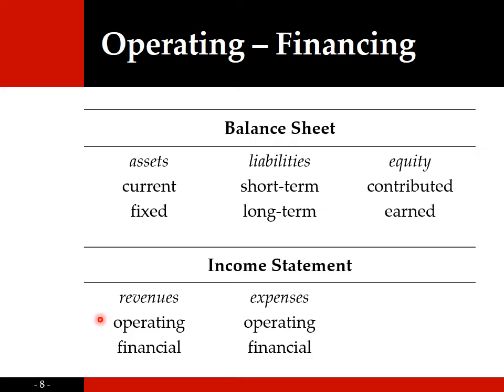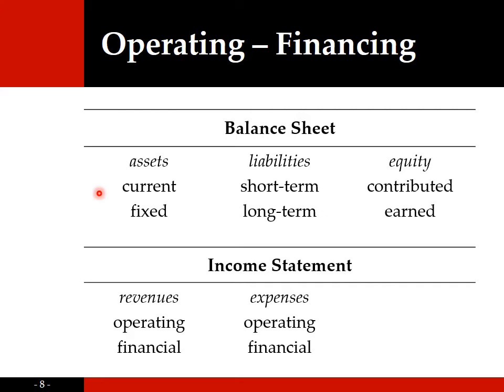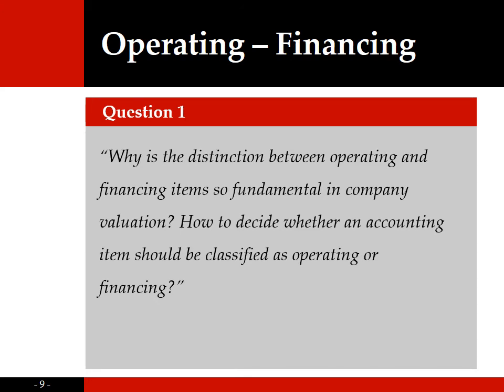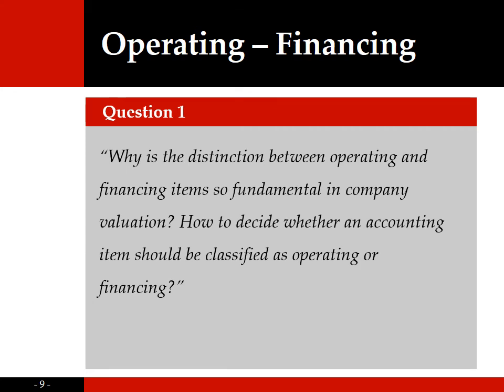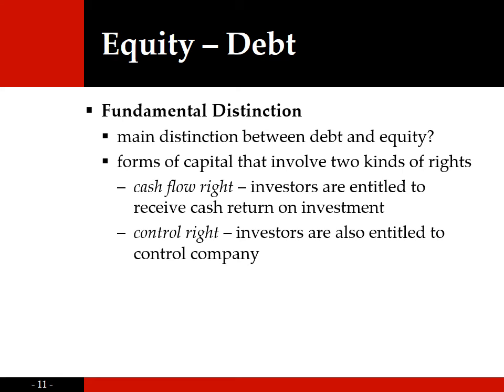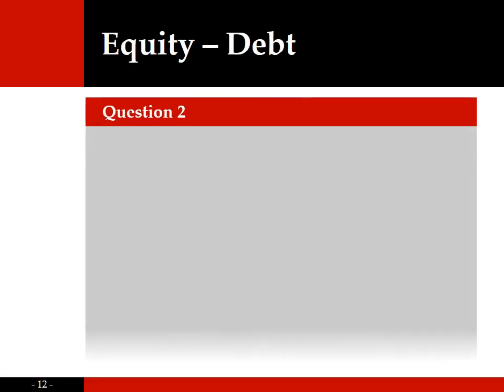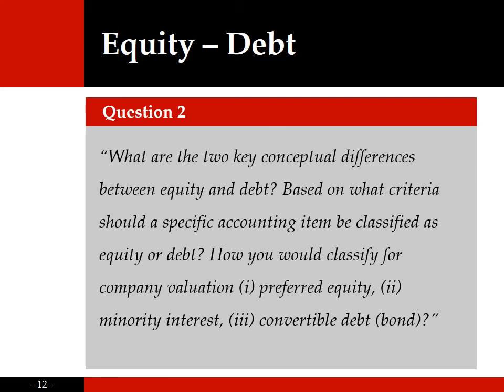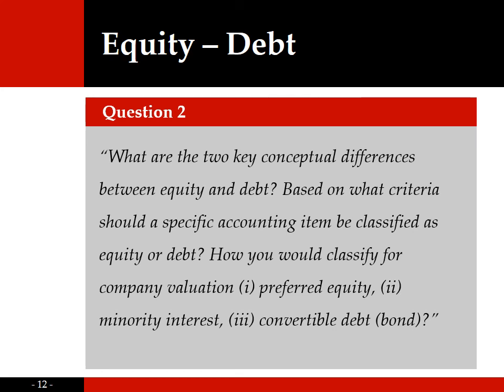02 Accounting Reorganization (CVL, CVO)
Lecture prelude for the course of Company Valuation.